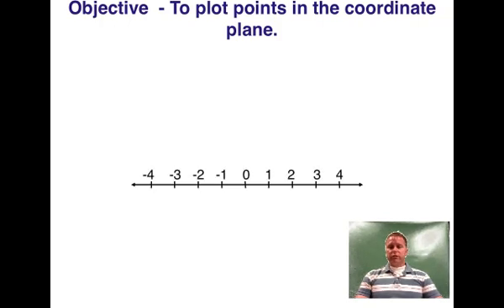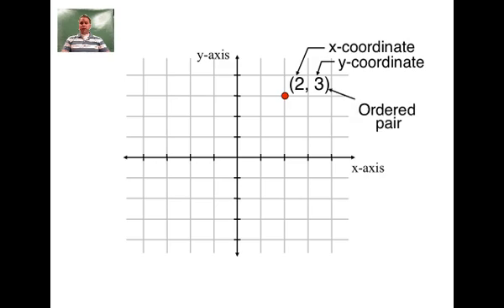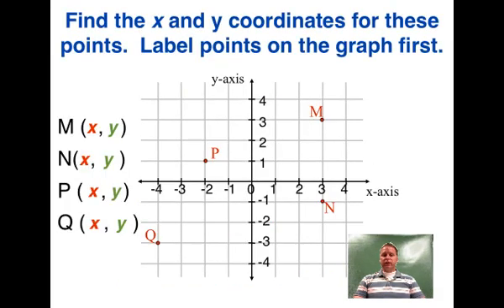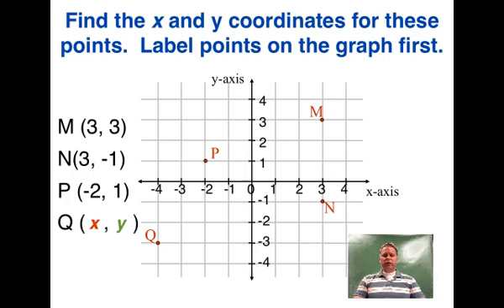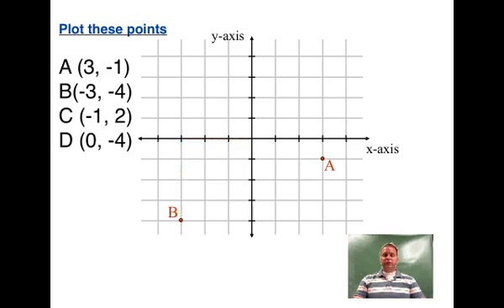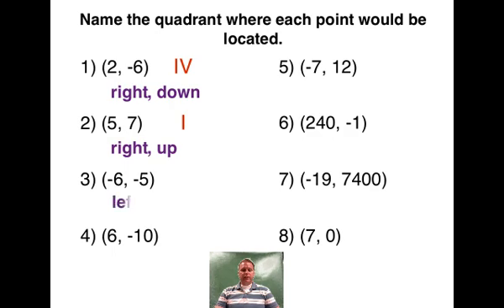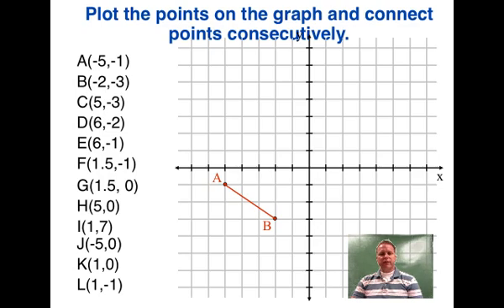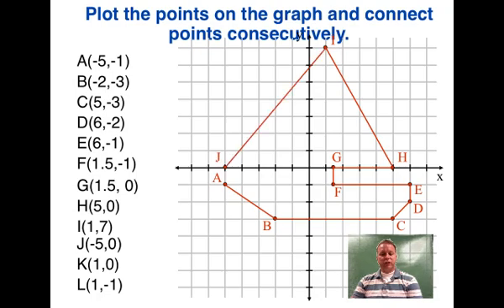0110 The Coordinate Plane YouTube